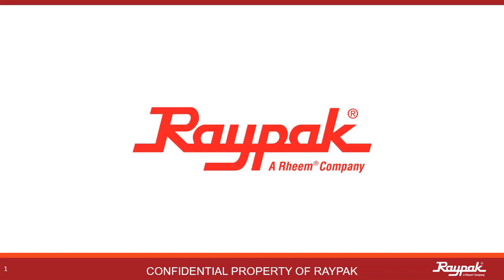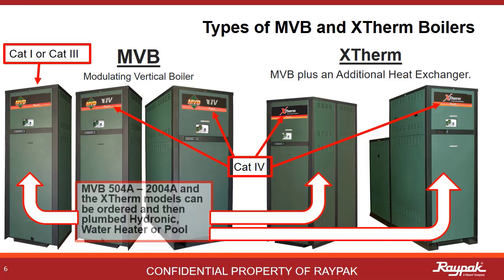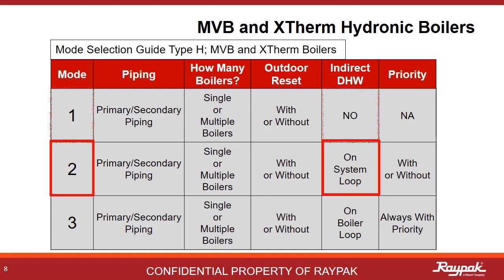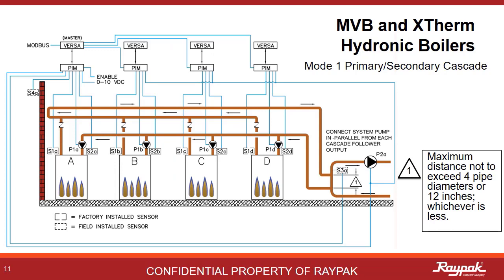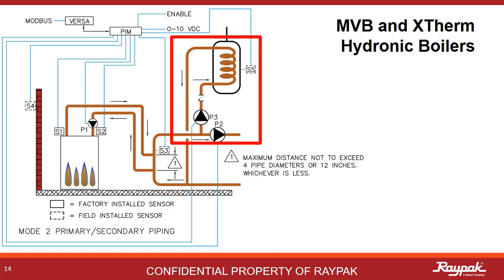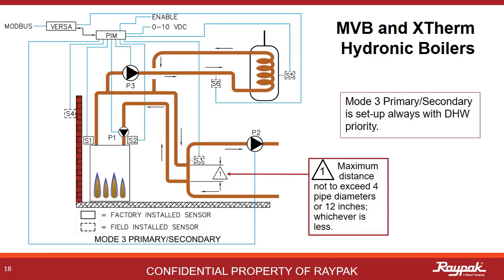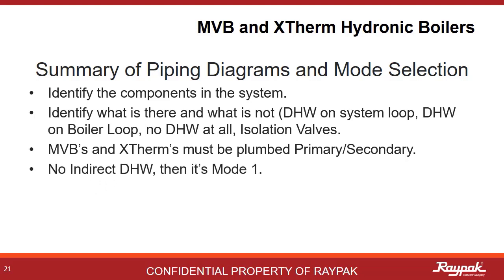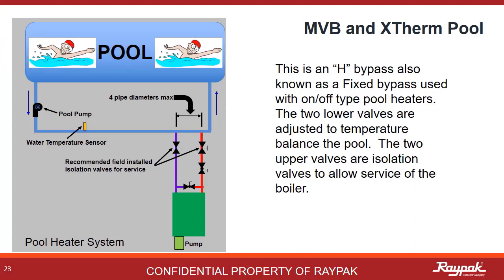Raypak® Boiler Bite-Sized Bits MVB XTherm Mode Selection - Training Video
This short video explains how to select the correct operating Mode of the Versa IC program for the H Type MVB and XTherm Boilers.  Mode selection is made relative to the plumbing layout.  This video will cover plumbing basics and how that relates to mode selection on the XVers and Pool and WH Type Plumbing is briefly covered as well.